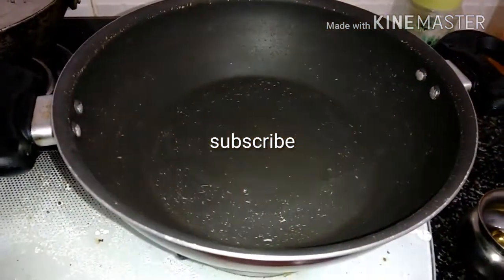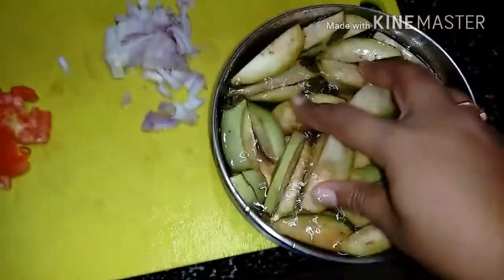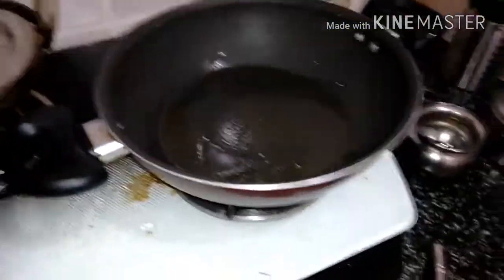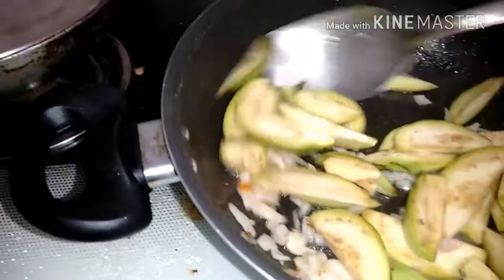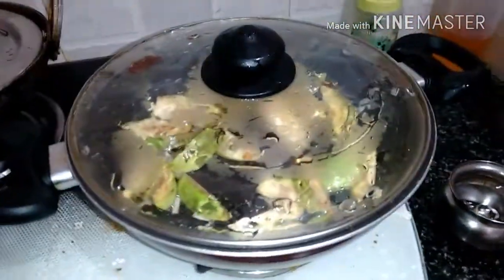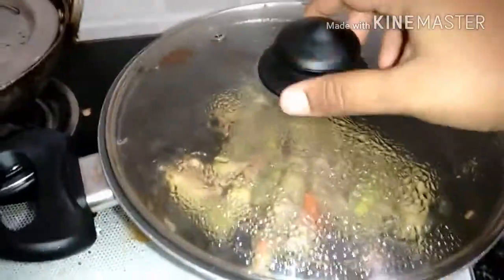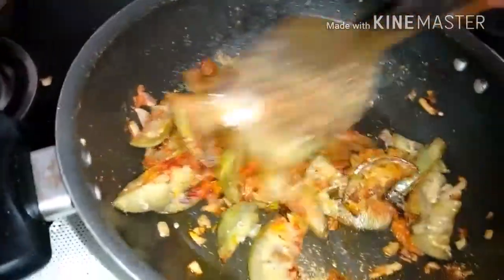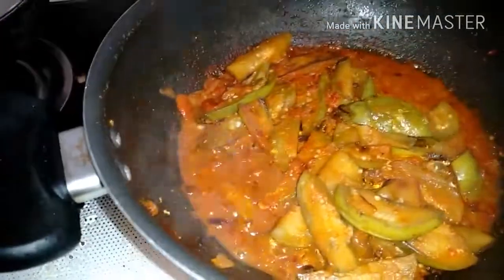how to cook white brinjal curry?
quick n easy recipe to cook white brinjal curry